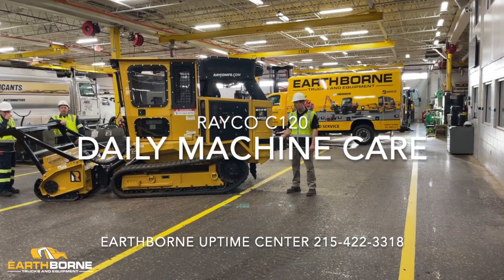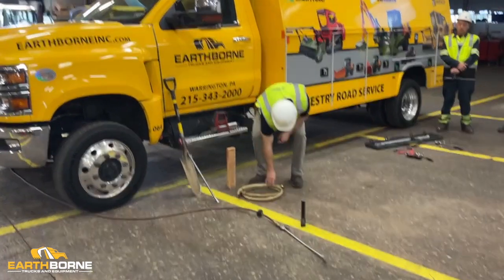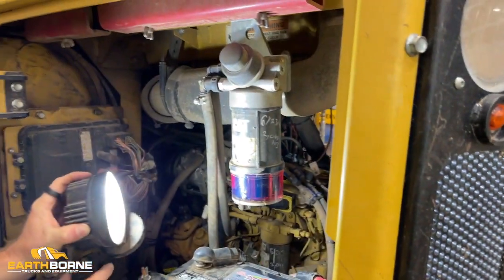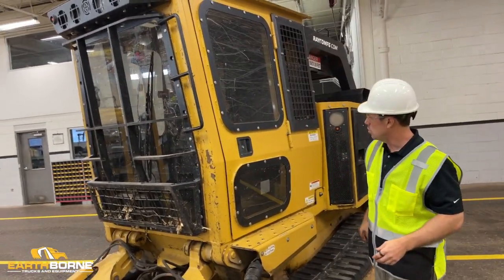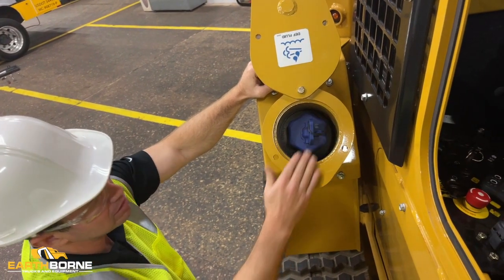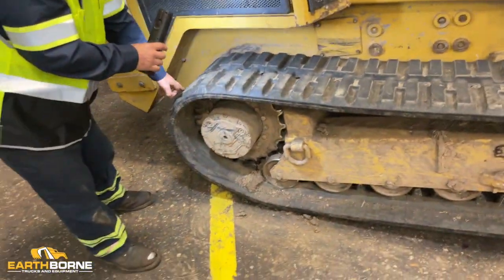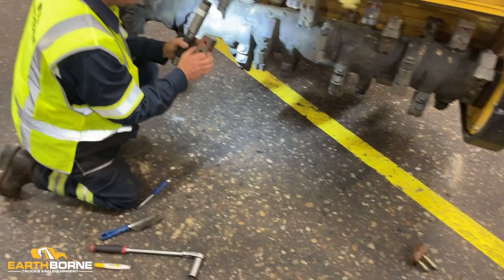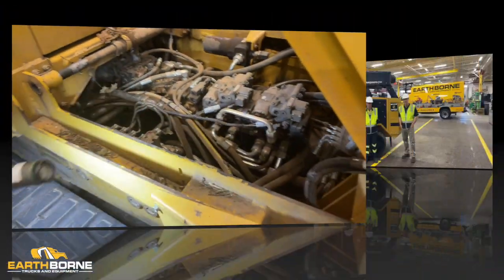Rayco C120 Daily Machine Care Video, brought to you by Earthborne and our National Uptime Center.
00:00 Intro
02:52 Operator machine care binder
09:04 Essential tools needed
12:45 Tools needed for machine adjustments
14:25 Walk around machine and check for leaks, hydraulic, engine oil, coolant
16:39 Check fluid levels - Cummins Engine
19:17 Check and clean air filter  - Cummins Engine
20:55 Check fluid levels - CAT Engine
26:27 Check and clean air filter  - CAT Engine
30:32 Check for new damage
31:45 Check safety decals, guards, shields, fire extinguisher
34:54 Check ROPS and FOBS cab, safety glass and safety hatches
38:34 Check mower head belt tension
41:01 Check controls - machine off
44:14 Starting machine and control check
45:27 Turning in mower
46:34 Check and add DEF
50:22 How to clean track undercarriage
53:02 How to check track tension
55:25 How to tension loose tracks
56:44 How to loosen tracks
57:46 How to check undercarriage & tracks for damage
01:00:45 How to remove and replace rubber tracks
01:05:29 Checking and cleaning around mower
01:07:24 Checking and cleaning engine compartment, cooling packs
01:10:39 Checking mower head teeth
01:14:50 Checking attachment plate
01:15:30 Greasing the mower head full machine
01:19:47 How to operate the hydraulic tilting cab
01:23:45 How to clean under the cab
01:24:47 Final words on machine productivity